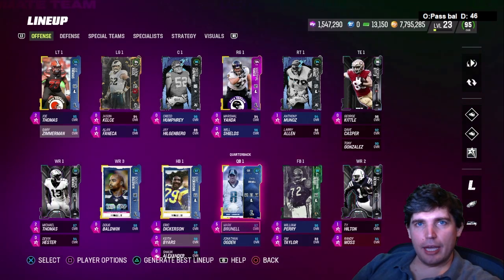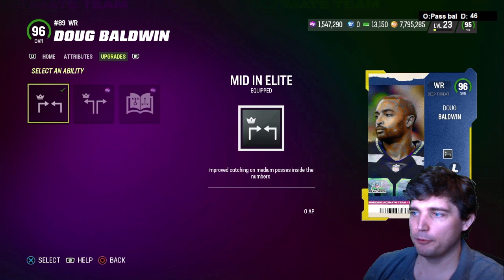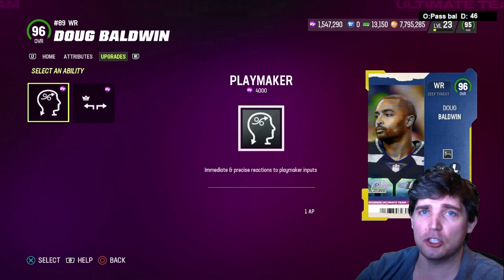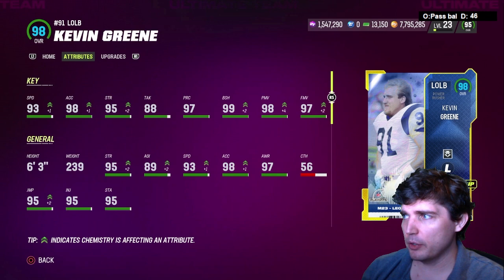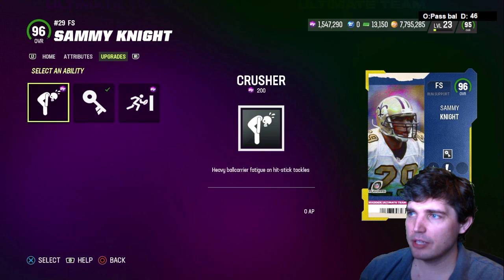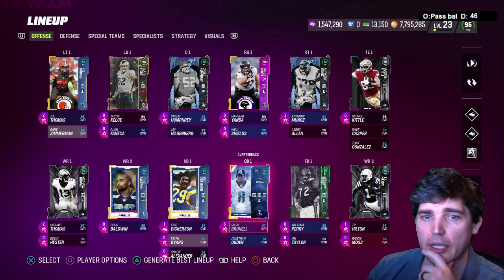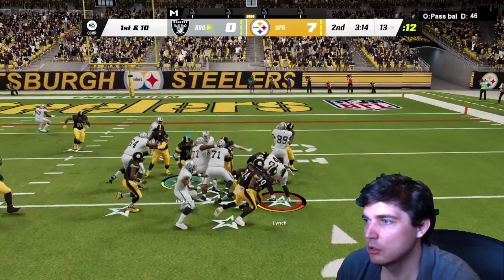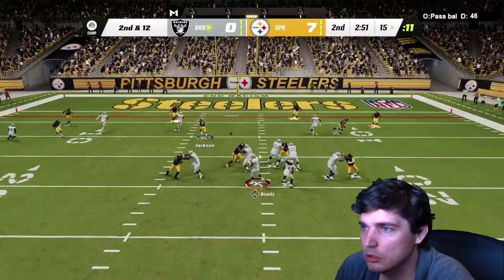Slinger 1 is overrated AF - Mark Brunell Gameplay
Today we go through why we think Slinger 1 is overrated and if Mark Brunell is worth grabbing